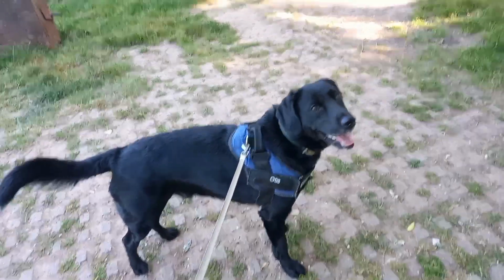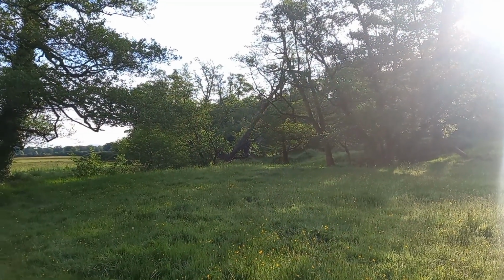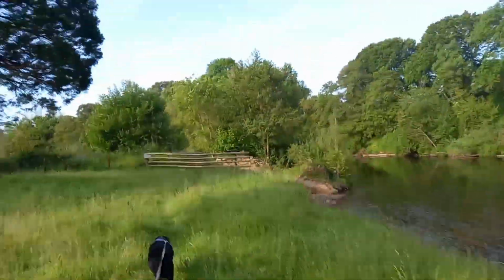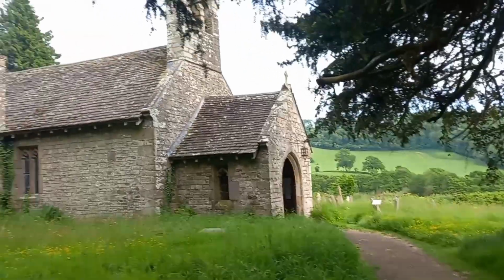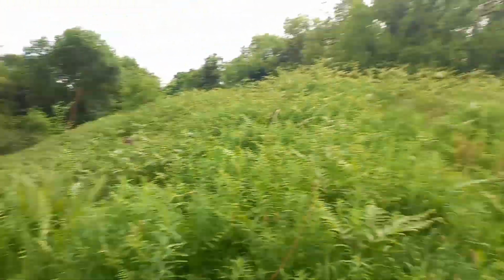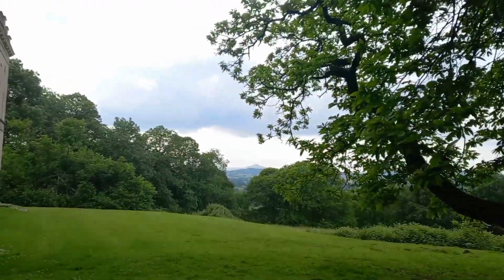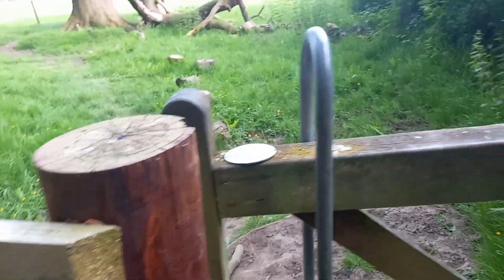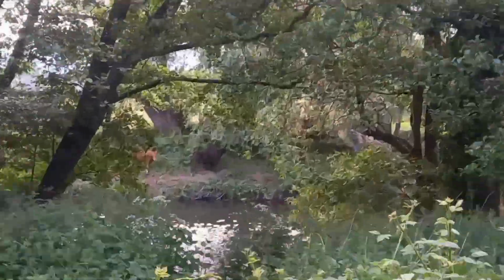6 mile National Trust's Clytha House Estate walk via the River Usk, Castle, Church & Iron age Fort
Otis follows the red dotted line - River Usk trail around the Clytha Estate near Abergavenny overlooking the Sugar Loaf mountain. He passes through Clytha Park , the Folly Castle and then Bettws Newydd visiting the 15th century Church and the medieval / Coed y Bwnydd Iron aged Hill fort.

Otis, the Border Collie / Cocker Spaniel cross-breed was born 7th July 2021 and he loves to explore the historic City of Newport, South Wales,  the surrounding  Usk Vale countryside and the Wales Coast Path.

Otis frequently visits many Seaside Towns through the UK, his second home is Scotland, where he spends 1/3 of the year investigating the Scottish Locks, Rivers and Countryside.

Otis is also slowly getting his sea-legs aboard Megaphobia, the Cruisers International Vee Express 267 Motor Yacht, cruising the Cardiff Bay and Bristol Channel.